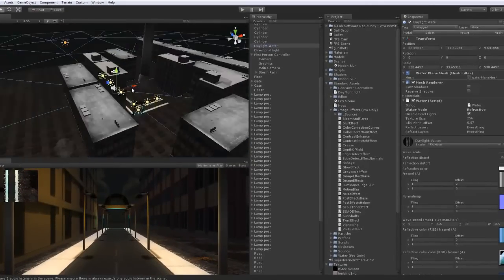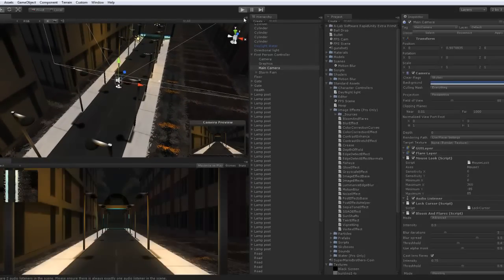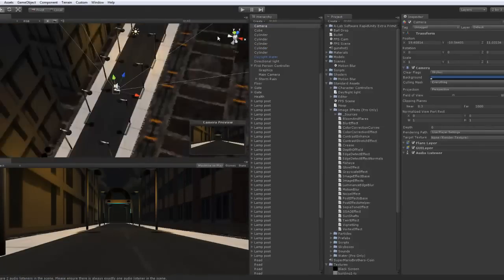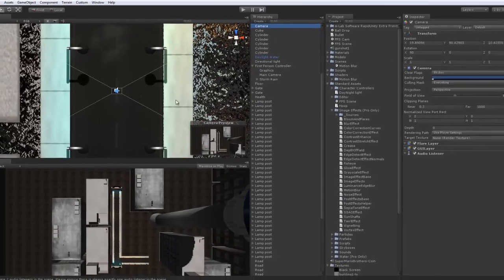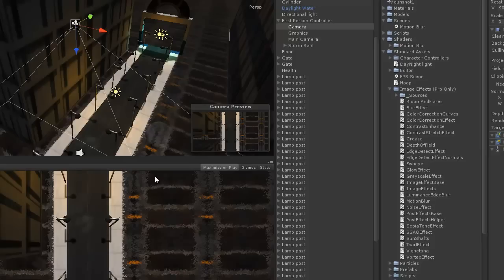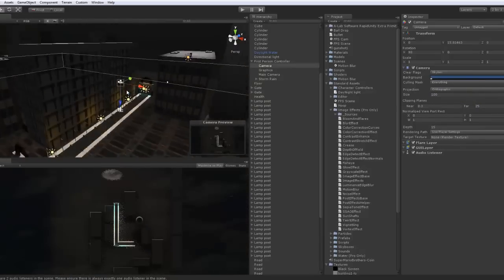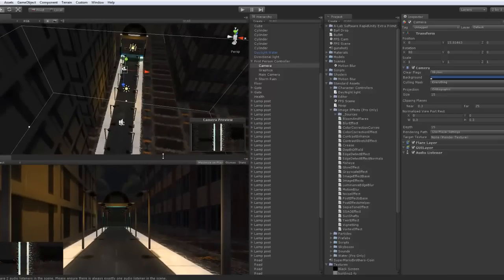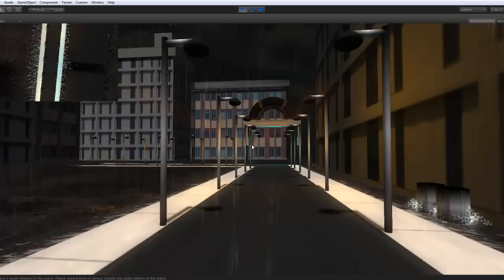Unity 3d Tutorials - Intermediate - 2# Basic Mini-map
Lesson: How to make a mini-map using cameras. This also works for cut scenes.